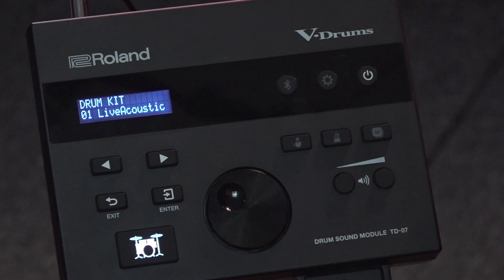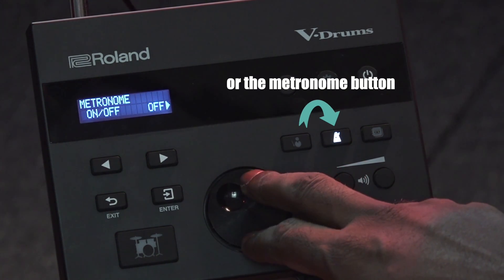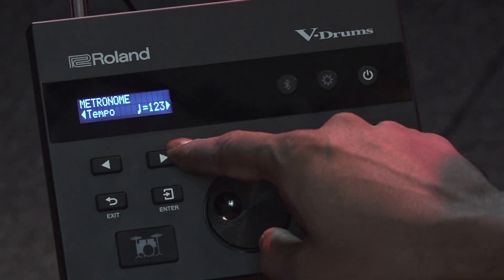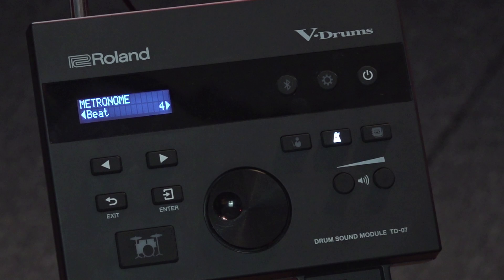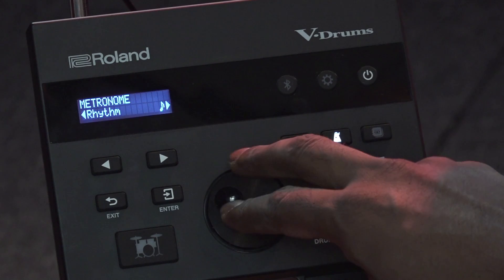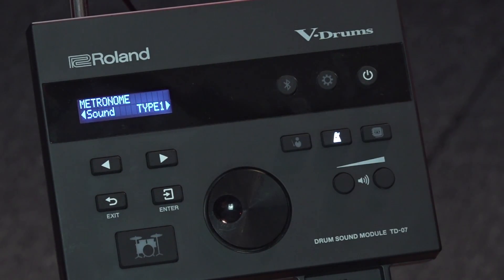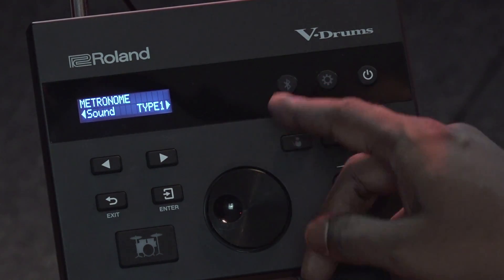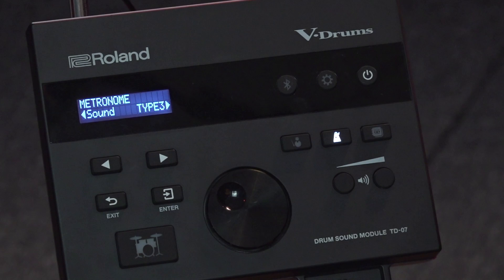Roland TD-07 (Metronome Settings)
In this video, I will walk you through a step by step tutorial on how to use the metronome function on the Roland TD-07 sound module. Do let me know if you require any assistance on the metronome setting for other Roland V-Drums models.

Please feel free to suggest in the comment section for other Roland V-Drums tutorials.

A big thanks to Roland Asia Pacific and Alphadrumworks.